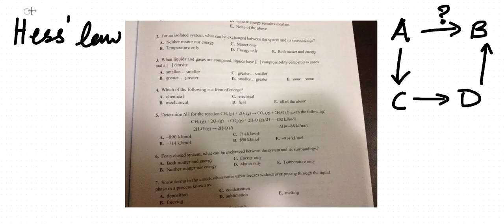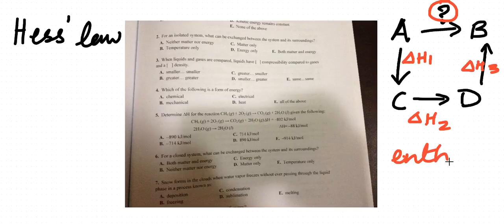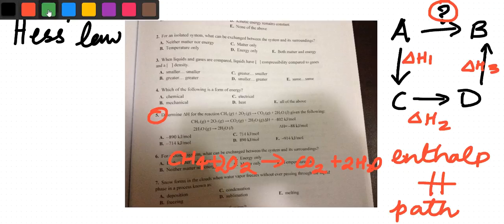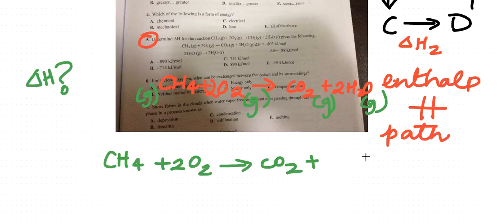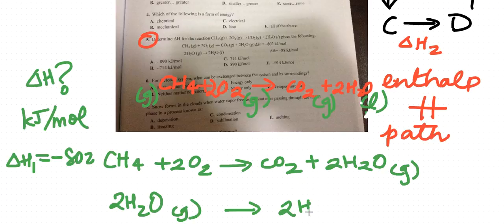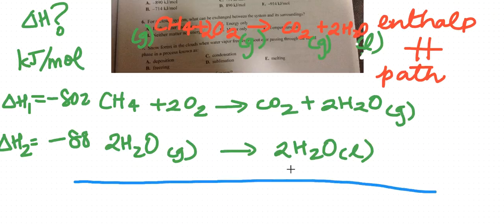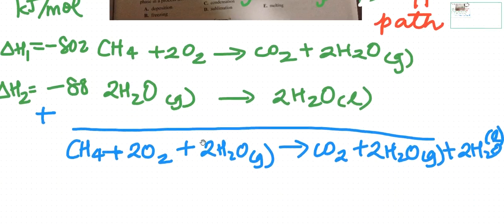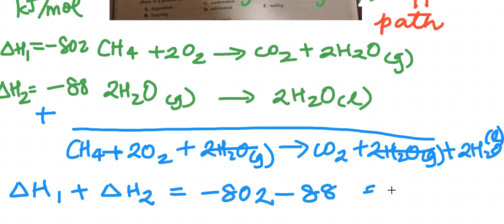Hess's law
Brief description of Hess's law with an example